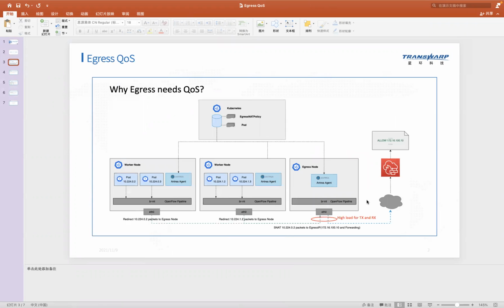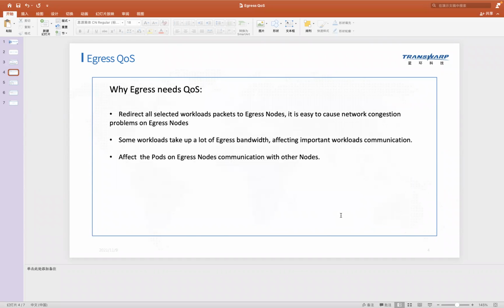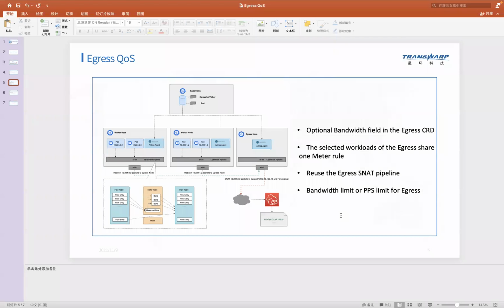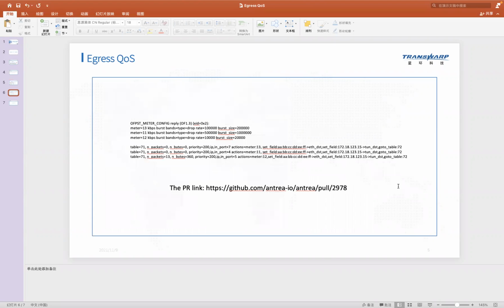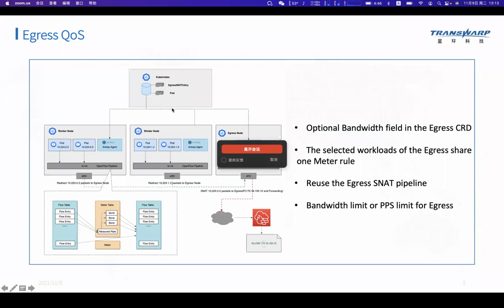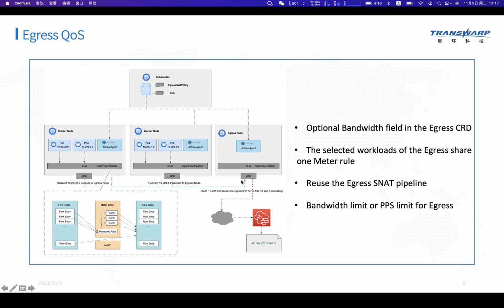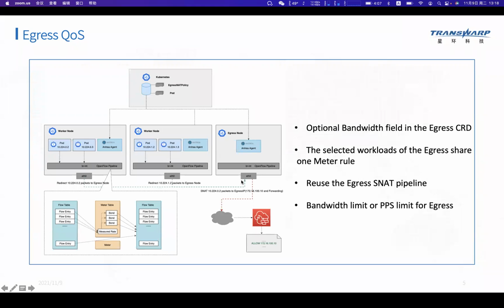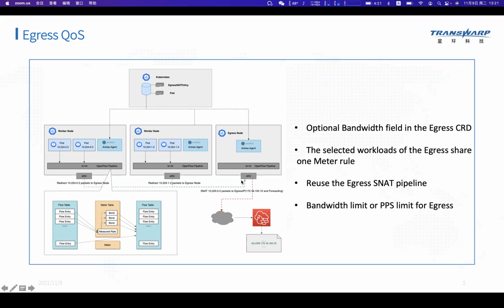Antrea Community Meeting 11/08/2021